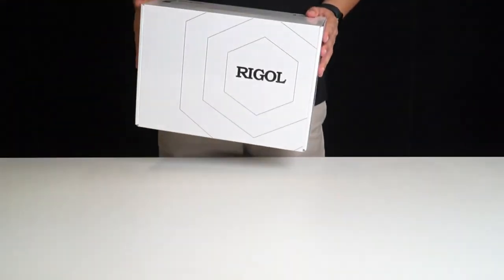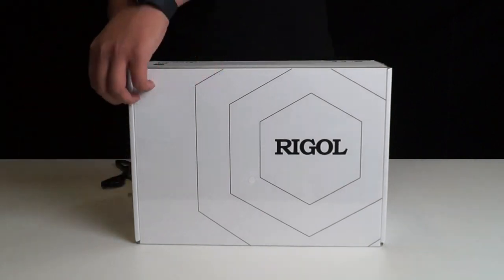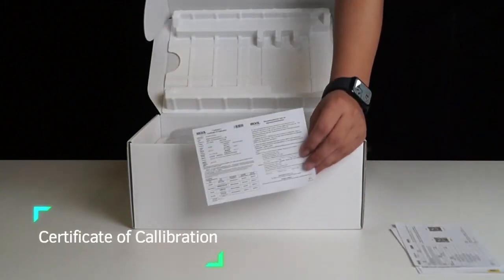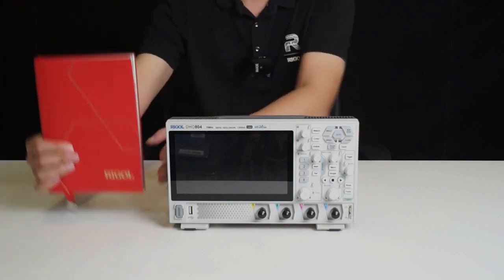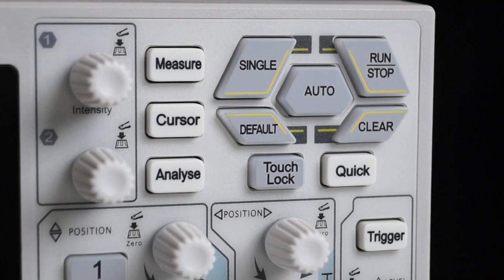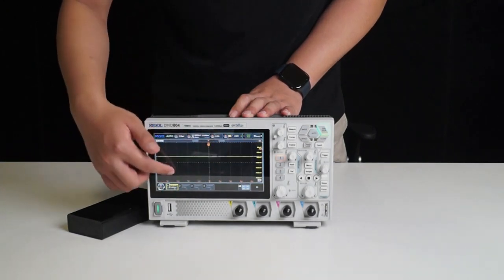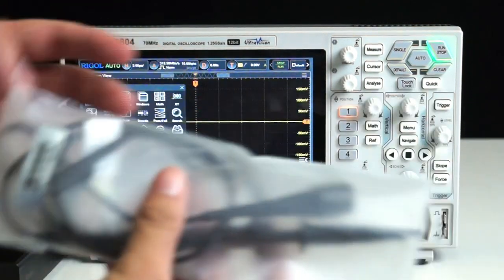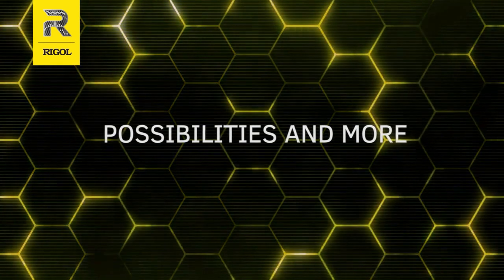Pierwsze wrażenia : Oscyloskop RIGOL seria DHO800 12-bit 2-4 kanały do 100MHz 1,25 GSa/s